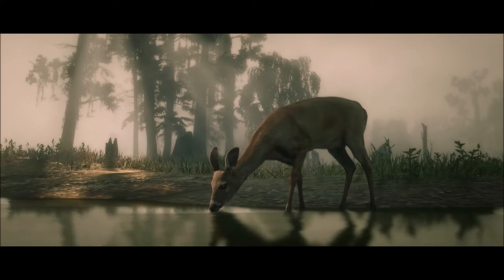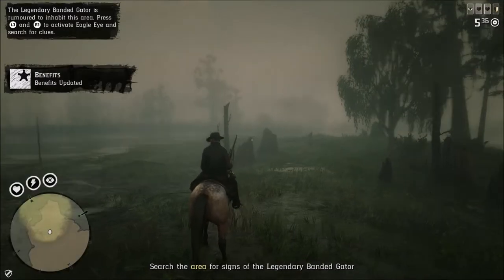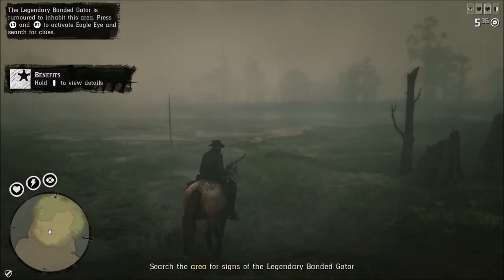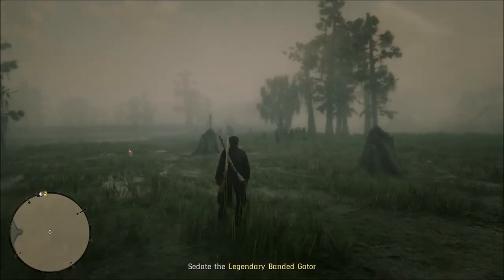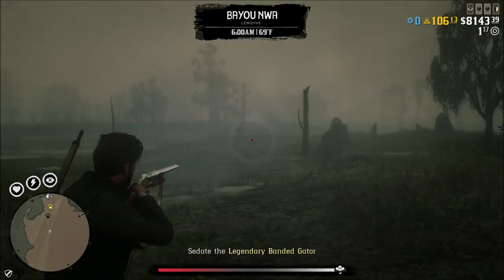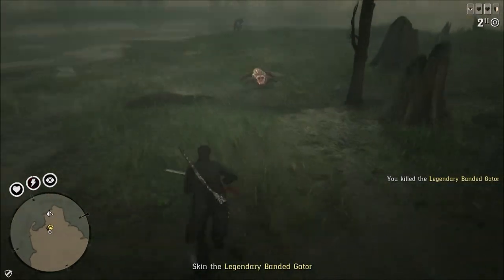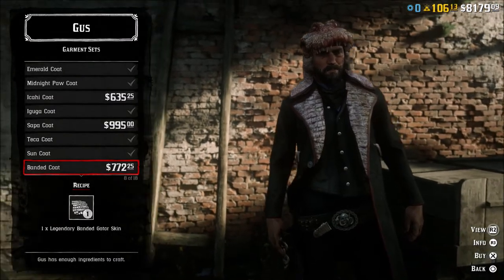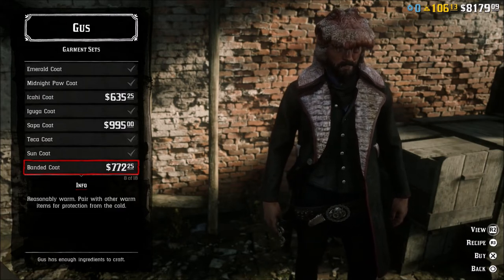Legendary Banded Gator Red Dead Online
Today we received a new legendary animal in red dead online the banded gator.